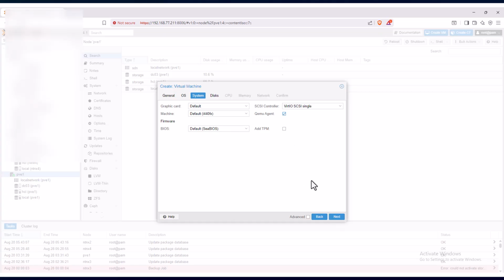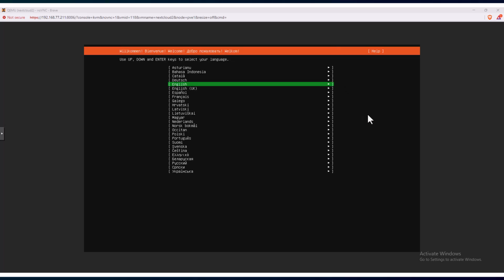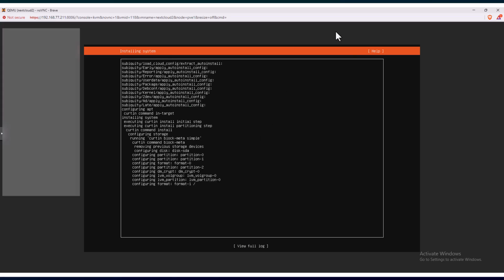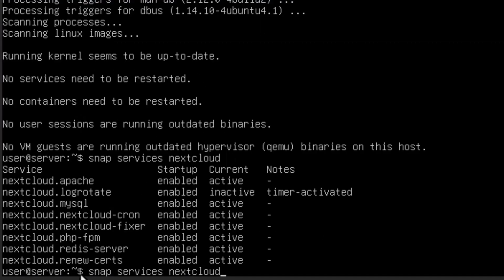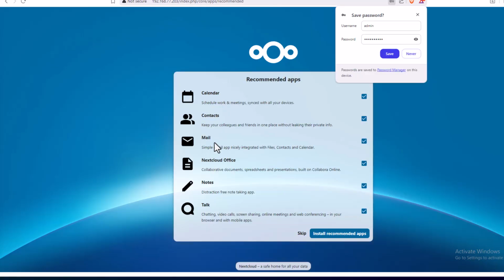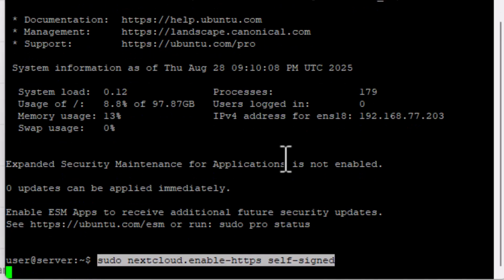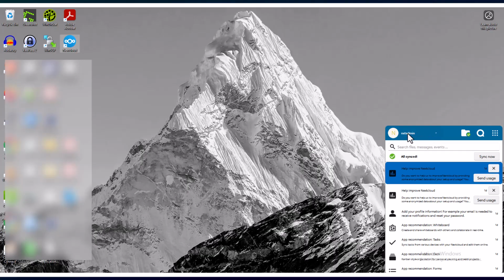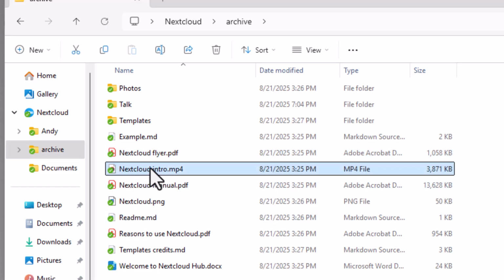🔐 Nextcloud Quick Review & Setup Guide | Your Private Cloud Solution!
Looking for a secure, self-hosted alternative to Google Drive or Dropbox? In this video, we give you a quick yet detailed review of Nextcloud — an open-source platform that lets you store, sync, and share your files privately across devices.

👉 We’ll cover:

What Nextcloud is and why it matters

Key features like file sharing, calendar, and collaboration tools

Pros & cons for personal and business use

A step-by-step walkthrough to get Nextcloud up and running — FAST!

Whether you're a tech enthusiast, IT admin, or just someone who values privacy, this video will help you decide if Nextcloud is right for you — and show you how to install it in just a few minutes.